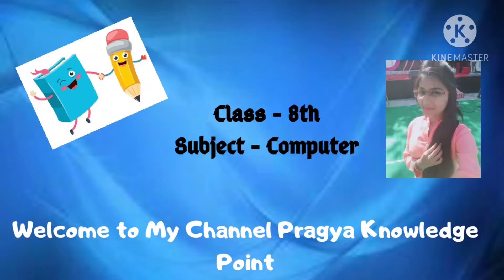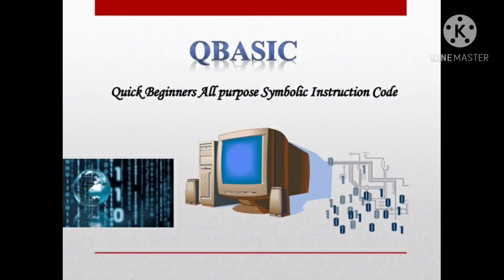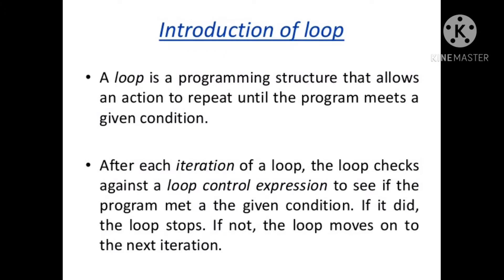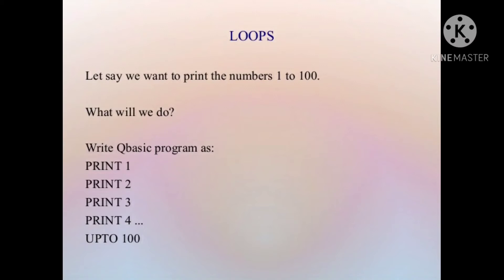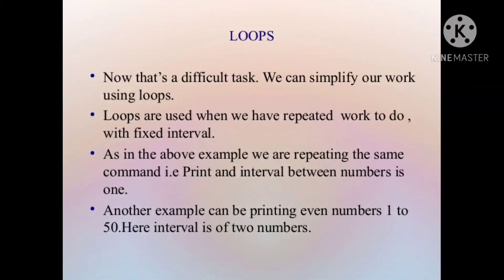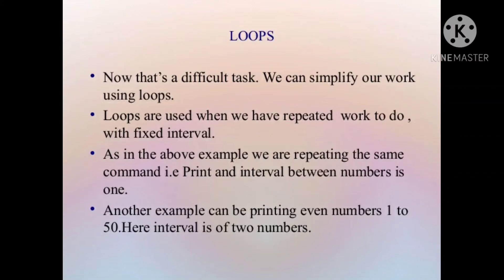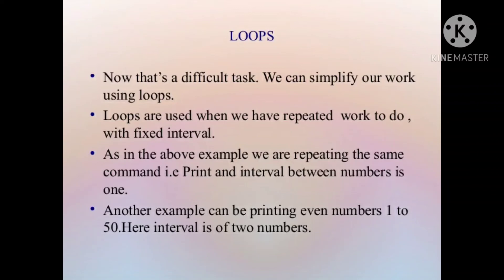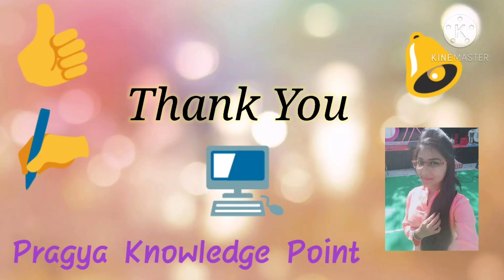Lecture -13 || Class -8th || Computer 🖥️ || Chapter -7 || QBASIC ( Part -1) 📚📚📚 || Pragya Jain 😊😊